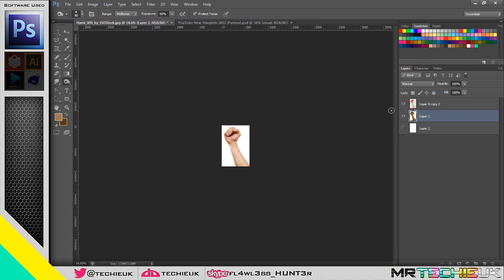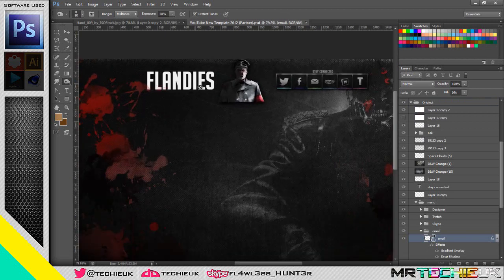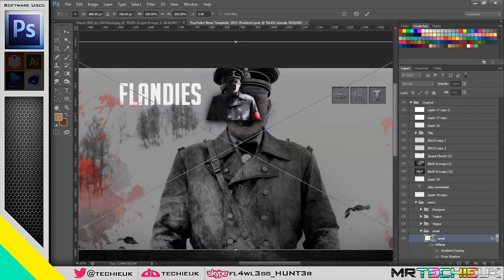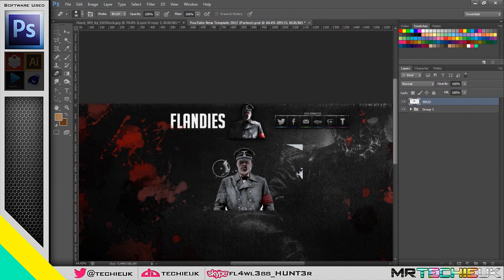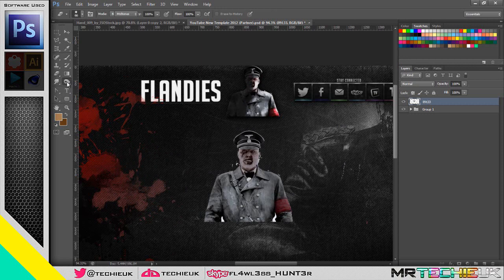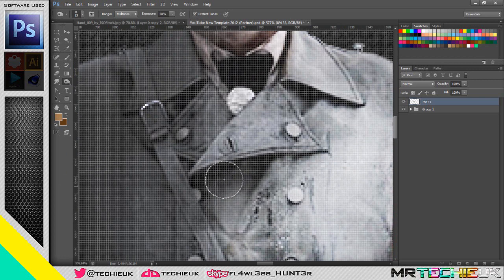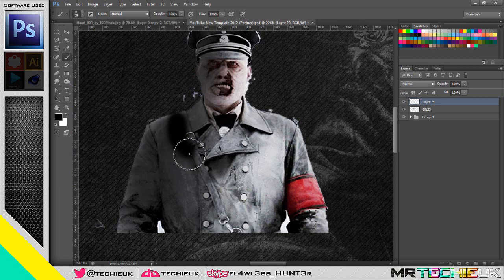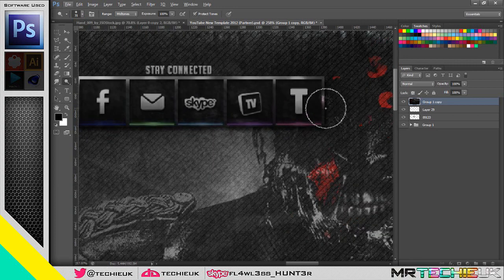[Tips] Dodge & Burn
⇩⇩⇩ READ DESCRIPTION ⇩⇩⇩

A very practical and quick

NOTE: Requesting a design in NOT an order form. do NOT expect your design untill you have received a reply vie email or Skype.
Tweet at me: @TechieUK
Support The Artist for great Music!